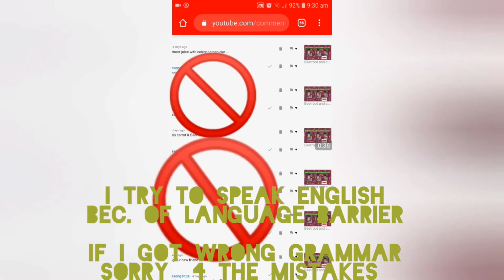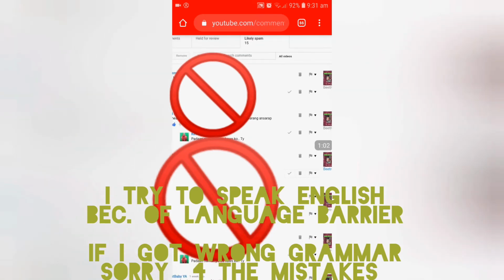How to check and delete the SPAM COMMENT using Android Mobile phone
Tutorial how to check and delete spam comment using Android Mobile phone
Help small youtubers
likely spam comment in youtube
spam comment youtube
spam comments youtube
spam comments from youtube
spam comments on youtube
comment spam on youtube
what are spam comments on youtube
How to delete spam comment
Delete SPAM COMMENT
Spam comment
Check spam comment
Paano makikita ang spam comment
Saan makikita ang spam comment